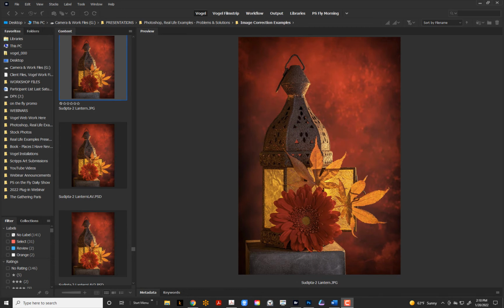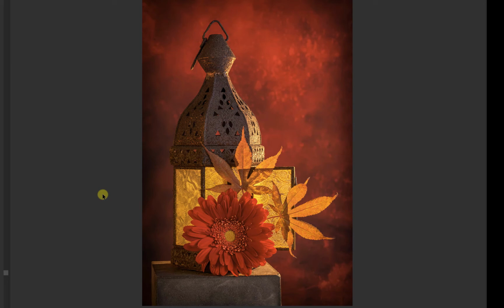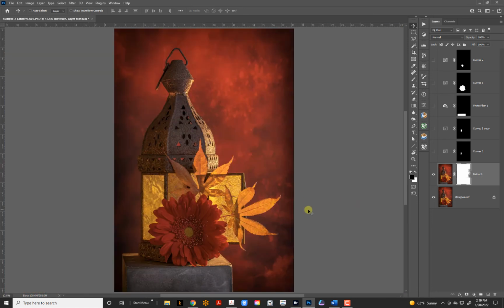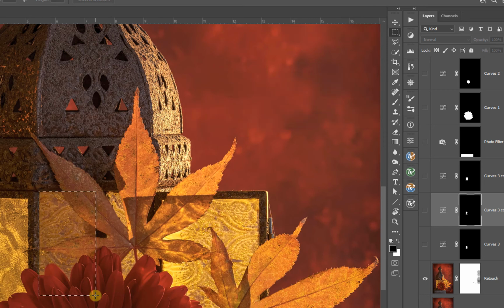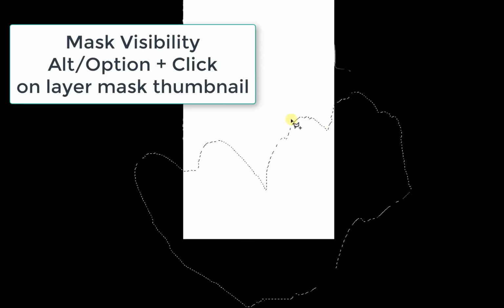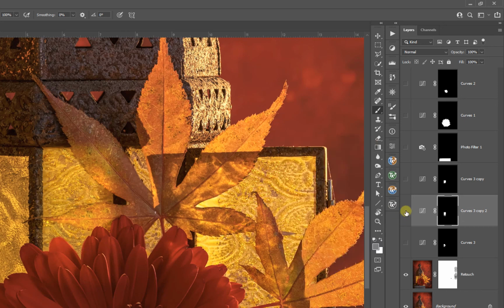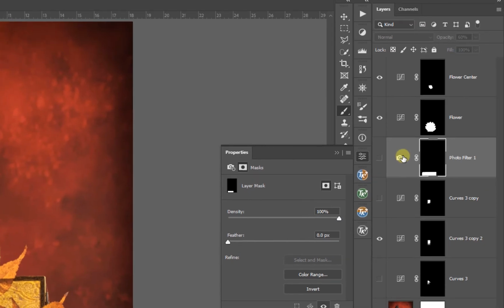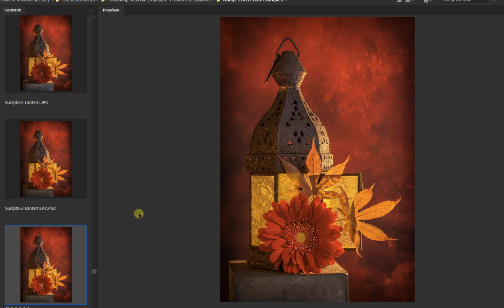Discover the Power of Photoshop Curves. Photoshop Techniques, Real Life Examples, Episode 4.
In this video you will see how powerful Photoshop Curves can be. Sometimes it's like flipping a light switch and turning on a light that's not there. In addition we work our way through the image and apply other corrections that had been suggested during our Digital Photo Exchange (DPX) online critique meeting.

As mentioned in this video, here is the link to my YouTube video, Improving Quick Selections:

Photoshop on the Fly Monday Morning Sessions - Join us at 10am (PDT) every Monday morning. Use the link to join the live online sessions.